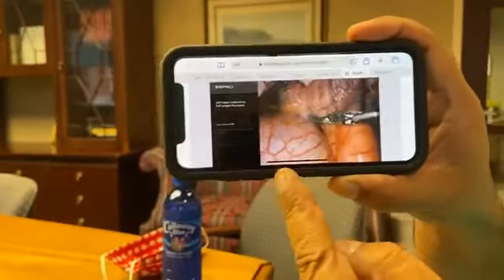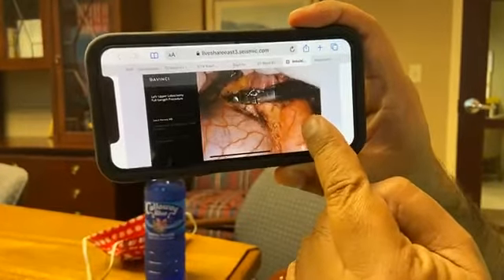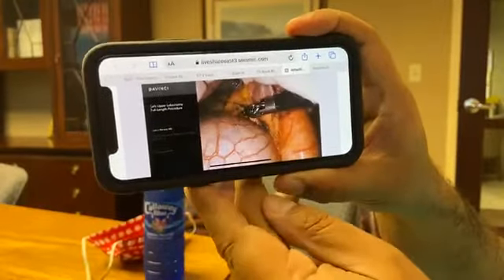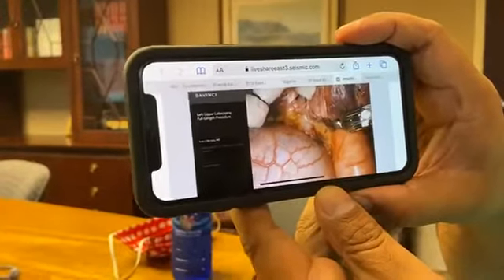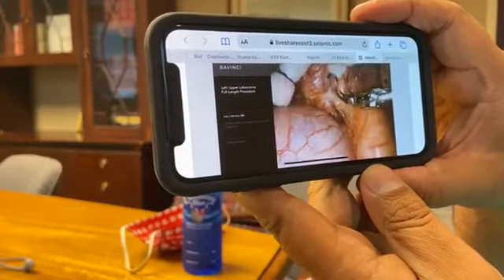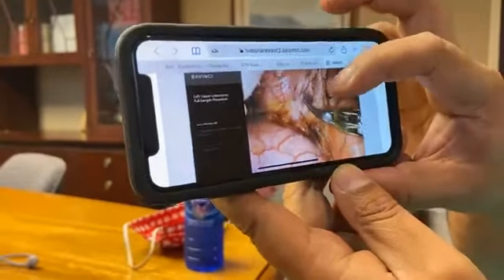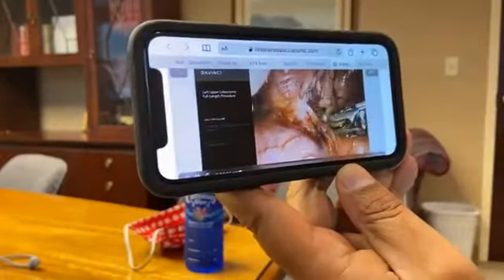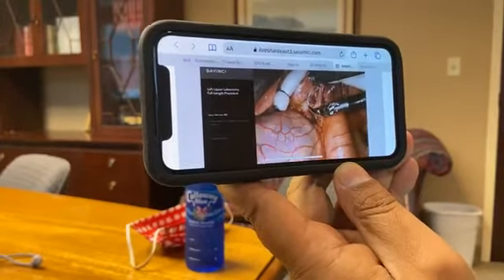Cardiothoracic Surgery with Parvez Sultan, MD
Parvez Sultan, M.D. received his medical degree from Brown University School of Medicine after receiving his undergraduate degree from Hampshire College. Dr. Sultan began his surgical training at the University of Texas at Houston, Hermann Hospital and M.D. Anderson Cancer Center. He completed his General Surgical training at the University of Alabama at Birmingham (UAB) Medical Center. Dr. Sultan completed a Mini-Fellowship in Thoracic Surgery at Memorial Sloan Kettering Cancer Center and a Fellowship in Cardiothoracic Surgery at Barnes-Jewish Hospital at Washington University in St. Louis. He also trained in Lung and Heart Transplantation at Barnes-Jewish Hospital under Dr. Joel Cooper and Dr. Alec Patterson. He is boarded by The American Board of Surgery in 2005. Dr. Sultan is also boarded by The American Board of Thoracic Surgery in 2008. He specializes in adult heart, lung and vascular surgery.